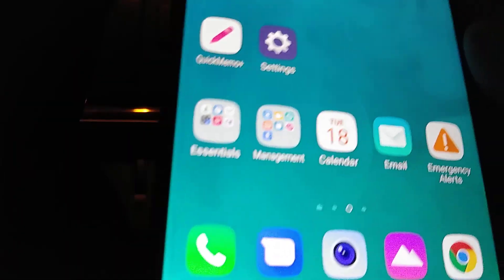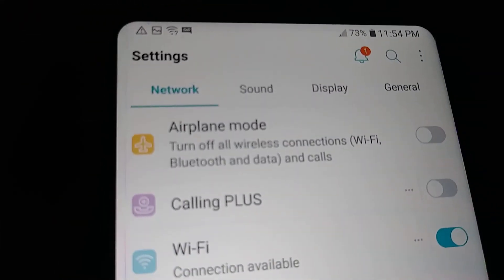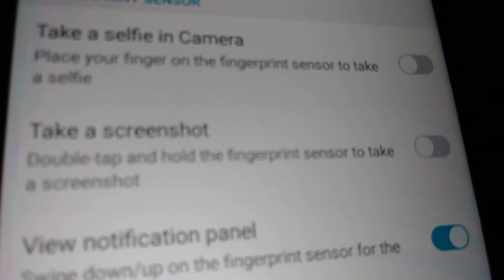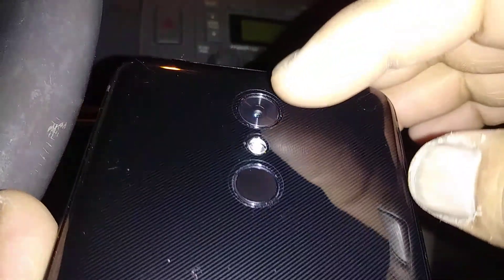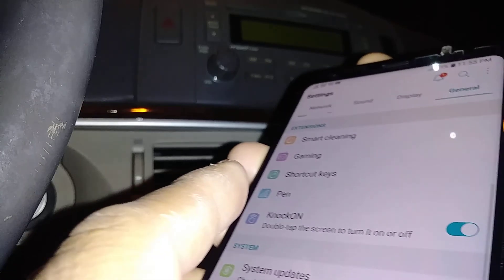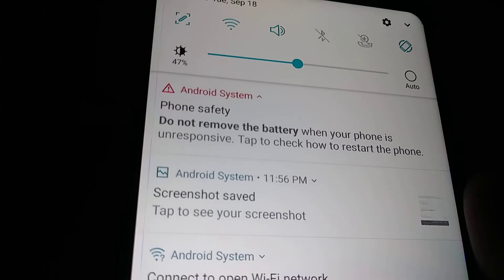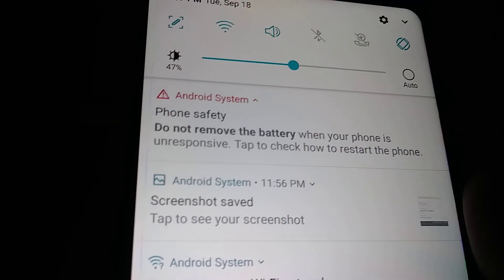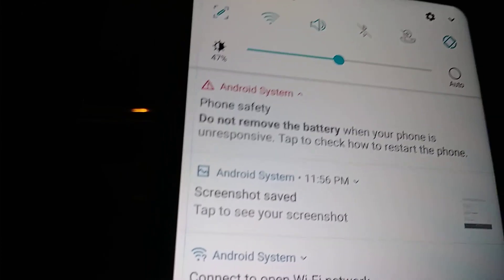LG Stylo 4 How to take Screenshot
Take a Picture on Screen's Content on LG Stylo 4 Model Q710AL Boost Mobile